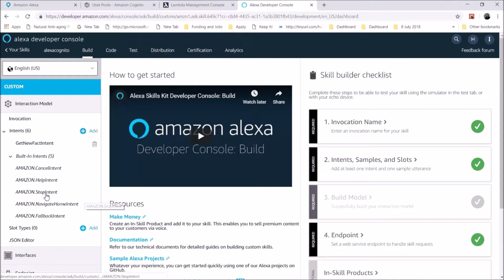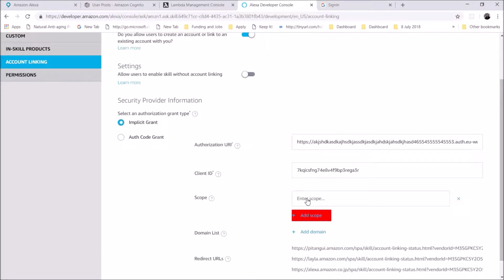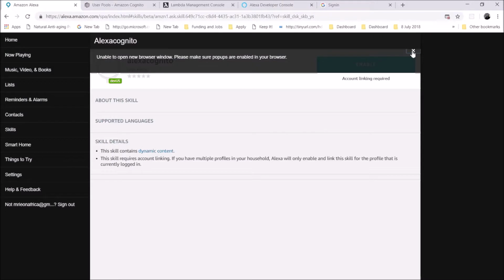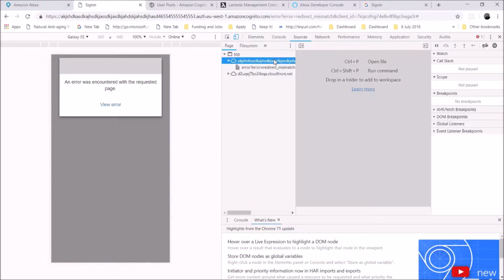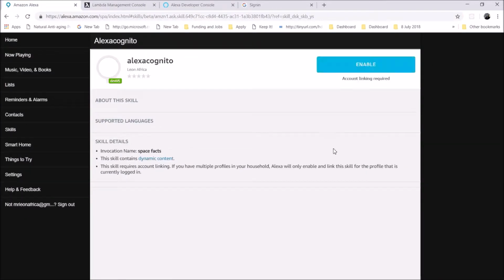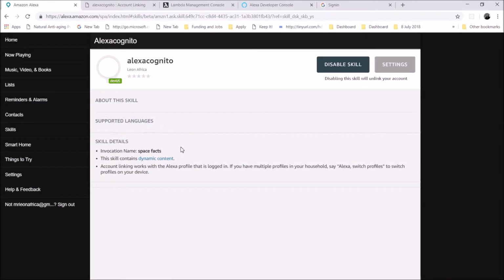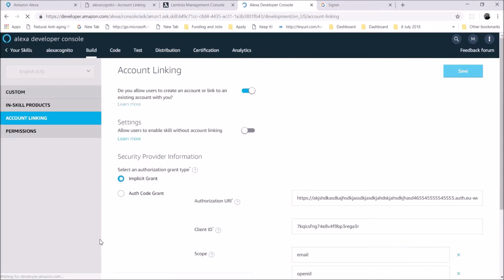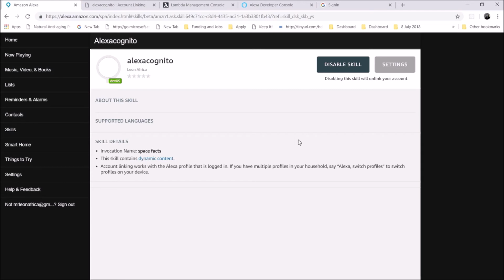Alexa Account Linking with Amazon Cognito (Part 3)